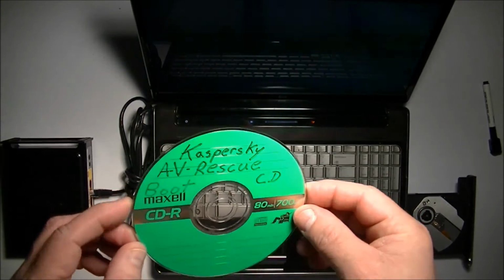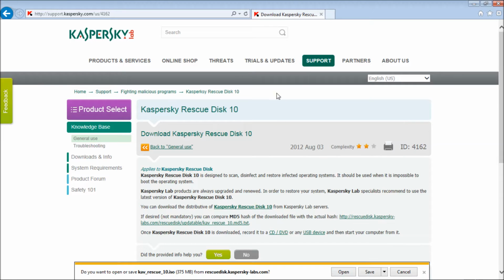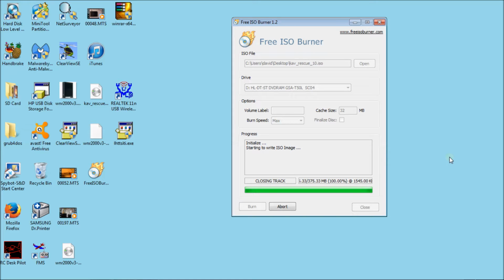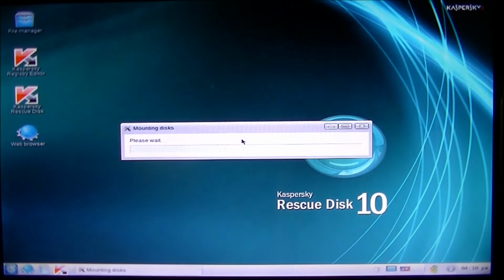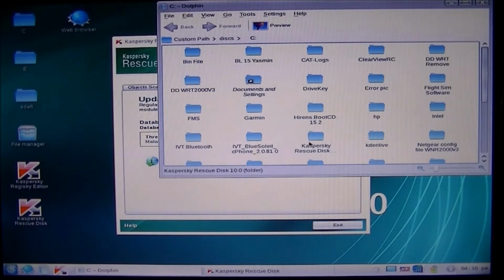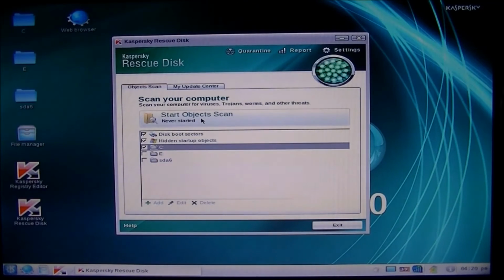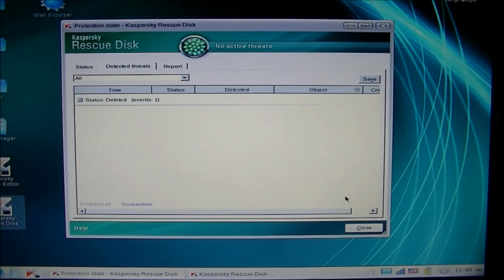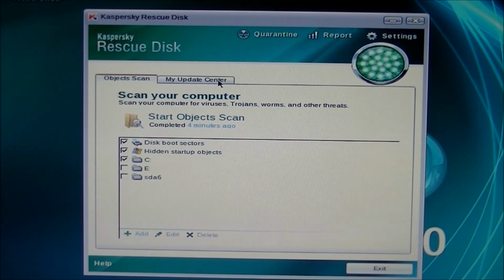Find And Remove Viruses And Malware For Free Using the Kaspesrky Rescue CD How To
CD-R Disks At Amazon Or eBay
Anker 8-in-1 USB 3.0 Portable Card Reader At Amazon Or eBay

Free Bootable Kaspersky Rescue Disk is designed to scan and disinfect x86 and x64-compatible computers that have been infected.
The application should be used when the infection is at such level that it is impossible to disinfect the computer using
anti-virus applications or malware removal utilities (such as Kaspersky Virus Removal Tool) running under the operating
system. In this case, disinfection is more efficient because malware programs do not gain control when the operating
system is being loaded.

●▬▬▬▬▬๑۩۩๑▬▬▬▬▬▬●
●▬▬▬▬▬๑۩۩๑▬▬▬▬▬▬●
01/31/19